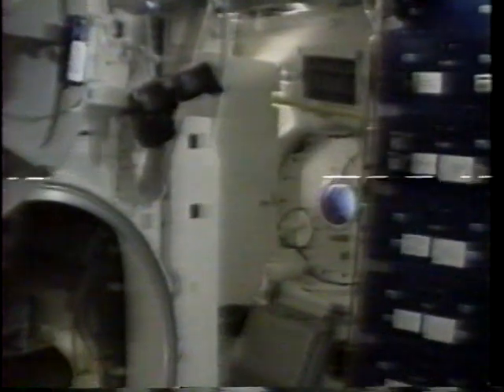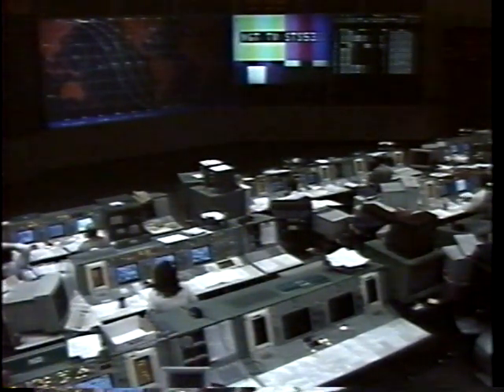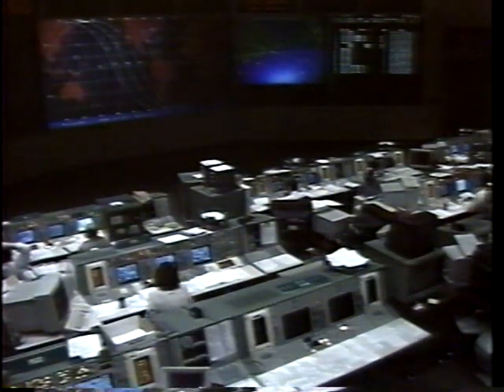STS-53 Flight Day 4